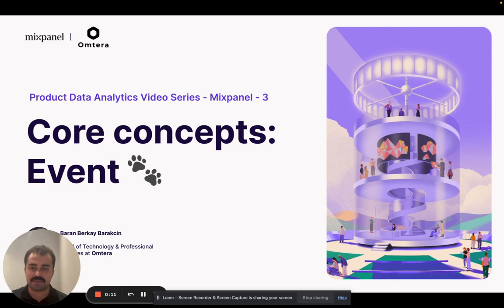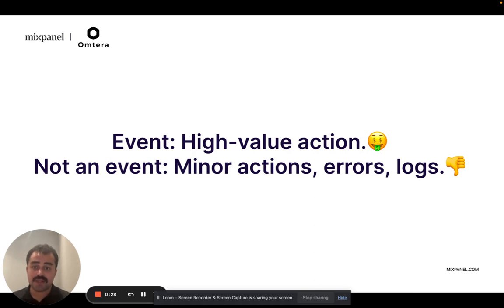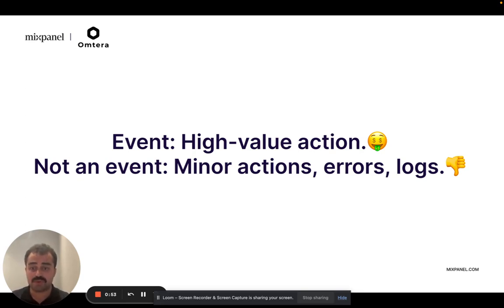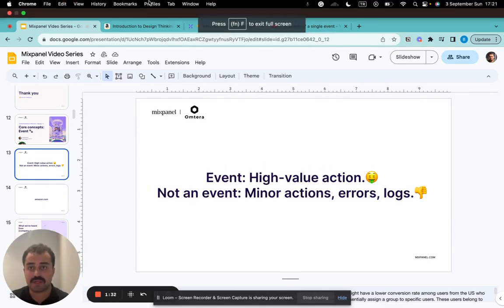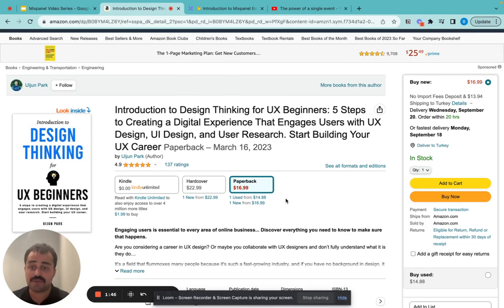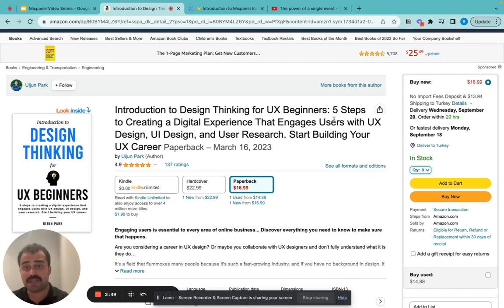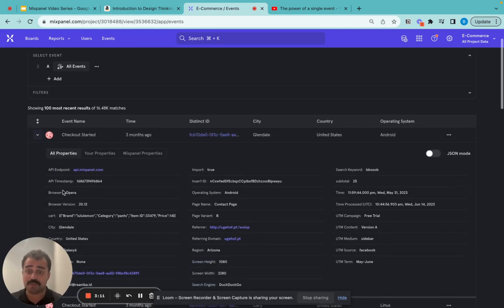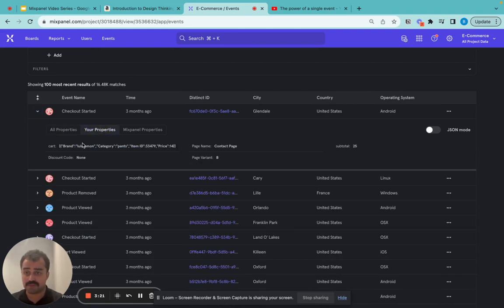Mixpanel: Core Concepts - Event 🐾 - Part 3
👋 Welcome to today's video on the Core Concepts of Mixpanel, where we explore what "events" are, why they are essential, and how to distinguish them from other types of data-like properties.

🔍 In this video, we'll cover:

What exactly is an "event" in the context of Mixpanel analytics.
Why high-value actions like "Added to Cart" or "Purchase Completed" are crucial events to track.
Common misconceptions about what qualifies as an event.
A real-world example using Amazon.com to illustrate the difference between events and properties.
💡 Why is this important? Understanding the proper use of events can drastically improve your analytics and help you make more data-driven decisions.

📚 Additional Resource:
Don't miss out on a must-watch video that dives deep into the power of tracking a single event effectively.

📞 Free 15-Minute Consultation:
Interested in diving deeper? Schedule a free 15-minute call with me to explore your specific case and better set up your Mixpanel events.